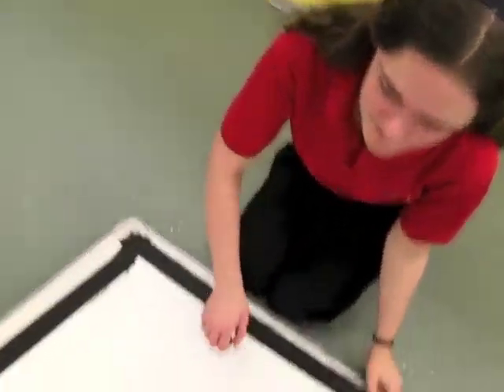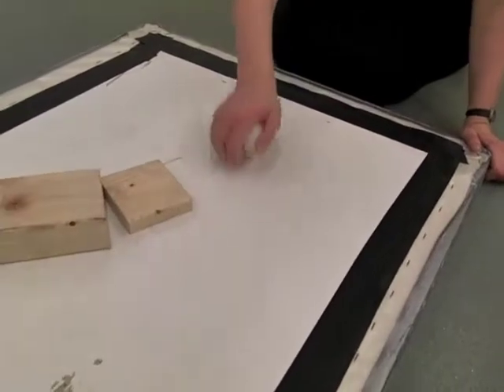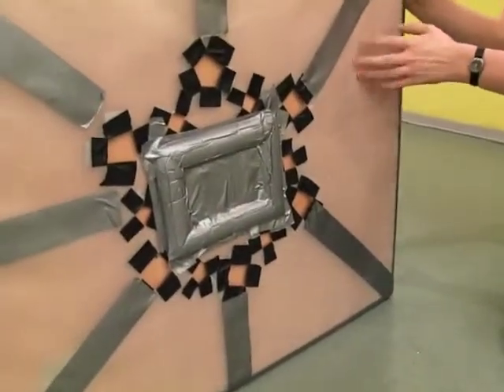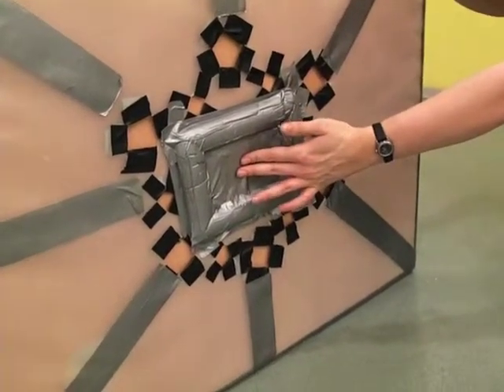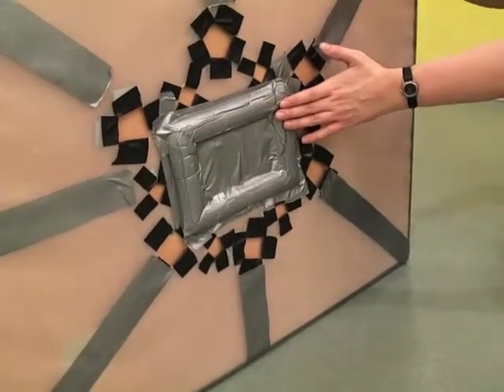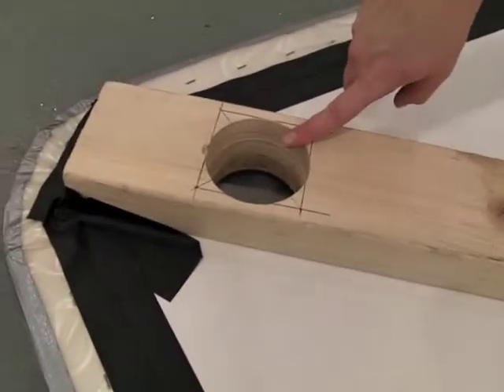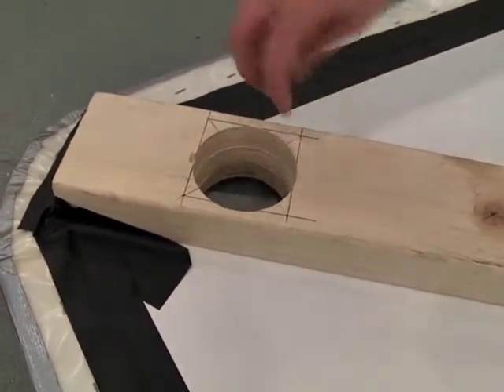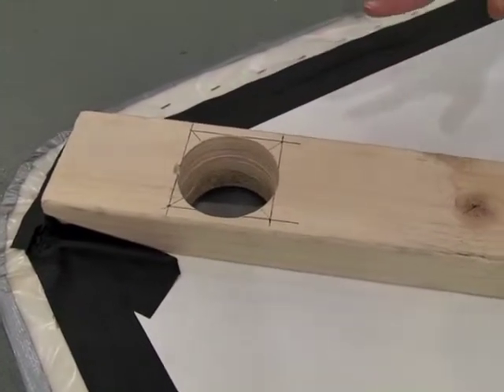How to make a leaf-blower hovercraft at home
Our leaf blower hovercraft is a bit more of an effort to try at home, but if you're as keen as we were, the instructions we followed can be found
This is one of the demonstrations in the Life Theatre show: Do Try This at Home.